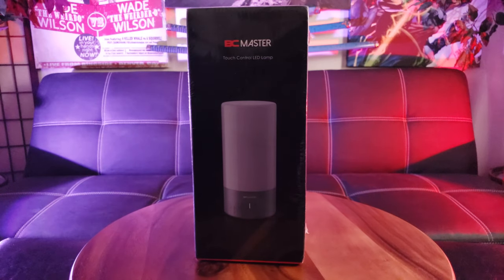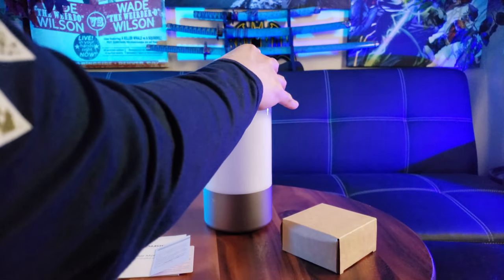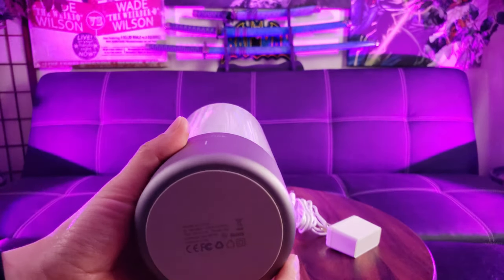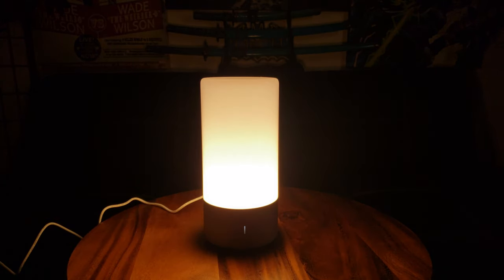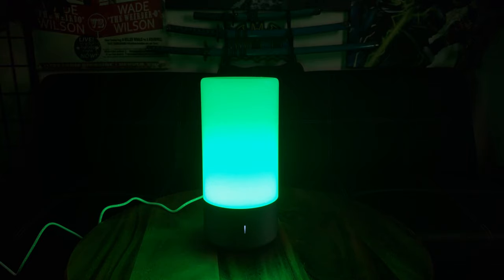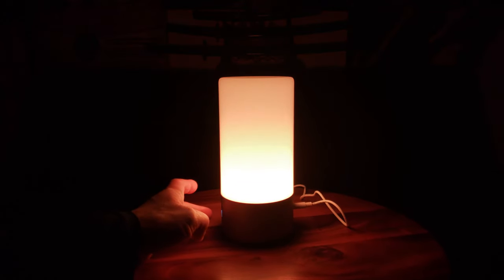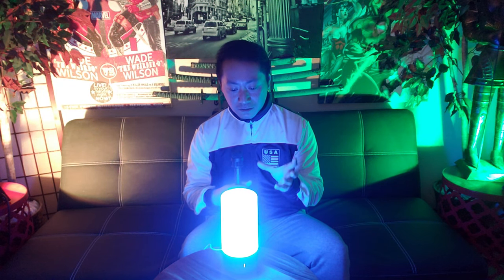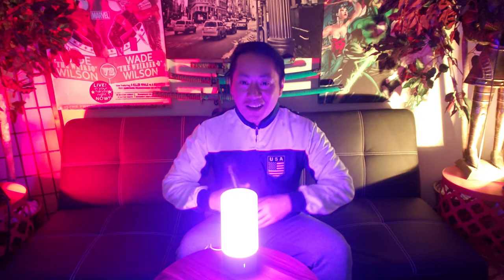BCMASTER Touch Control LED Lamp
Check out this awesome LED lamp that is perfect for the bedroom or parties!